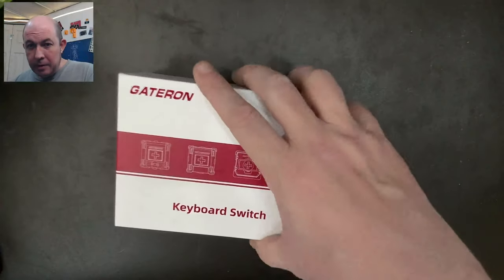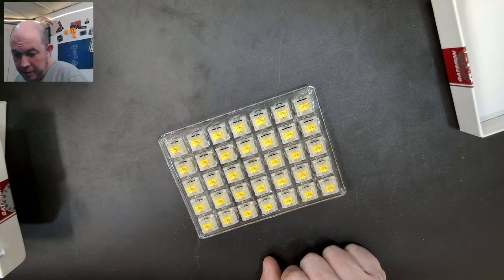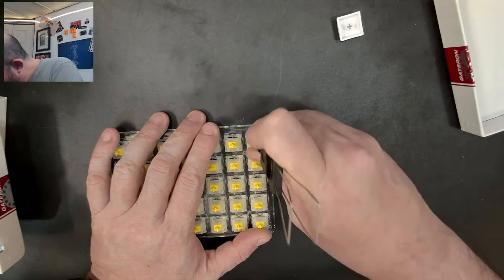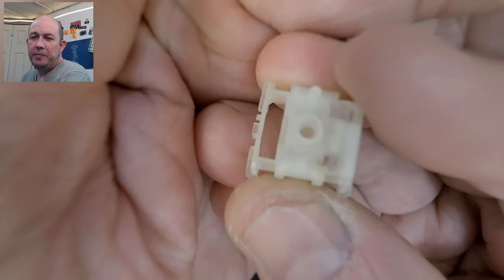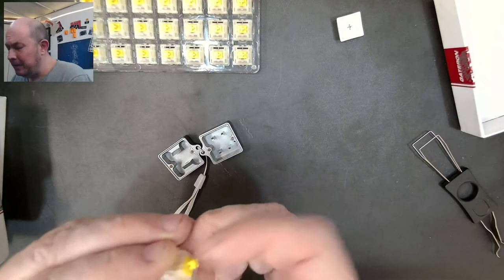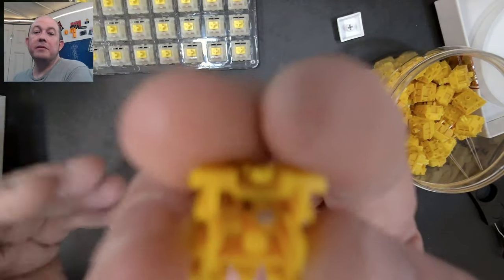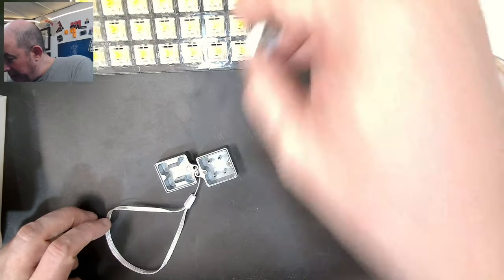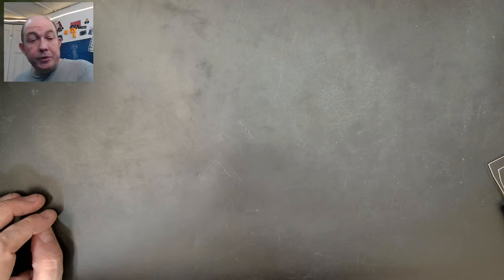Gateron's New Switch Design - I'm late to the party, I was not aware about this change.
Today I take a quick look at Gateron's new take on Cherry MX switches. I new that there were V2 versions of these switches though I was not aware they had a new design at all. I take a quick look at their construction and will be making sound test with these in Tester boards both stock and lubed, though they are quite smooth stock.

(Currently in the process of finding the right recording equipment so volumes and resolutions may change.
Summer - Benjamin Tissot